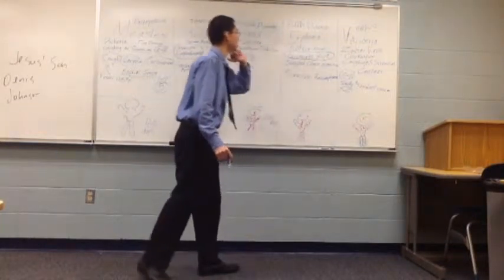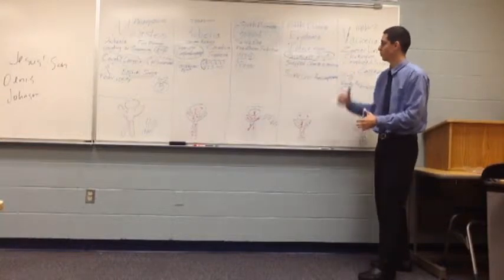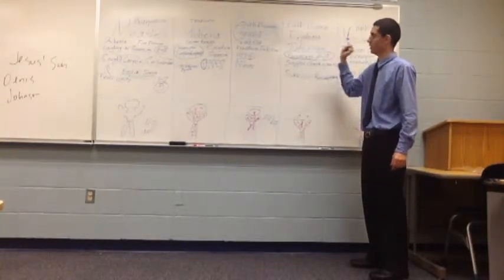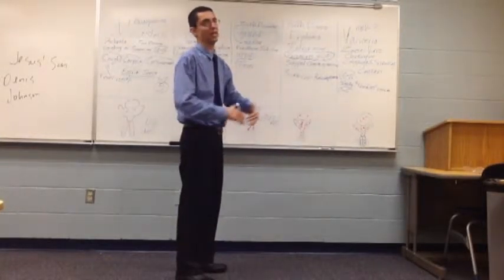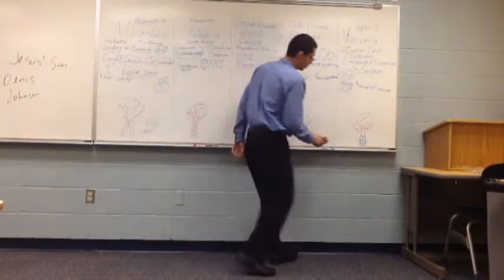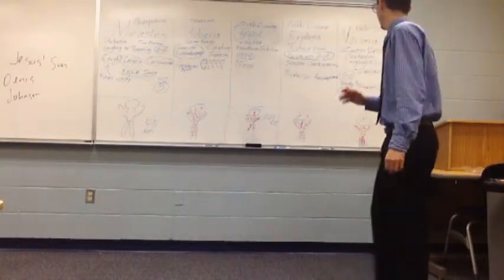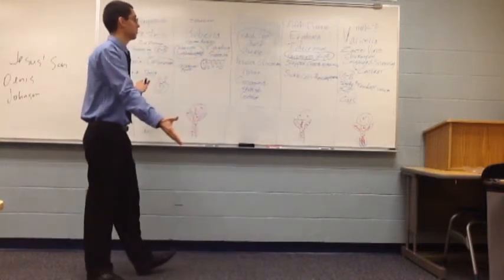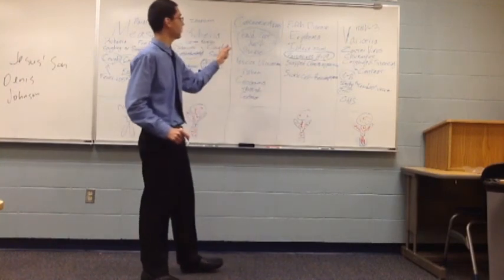Viral Exanthem Lecture Part 2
Please leave any questions or comments below. Remember, feedback is encouraged